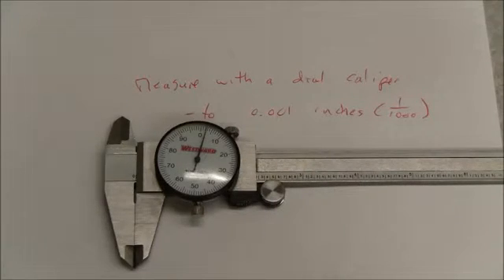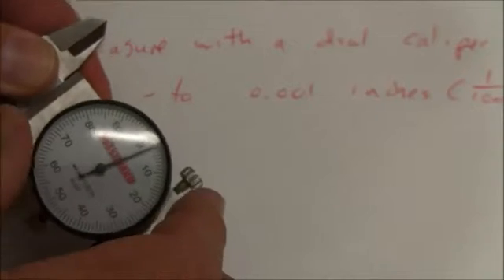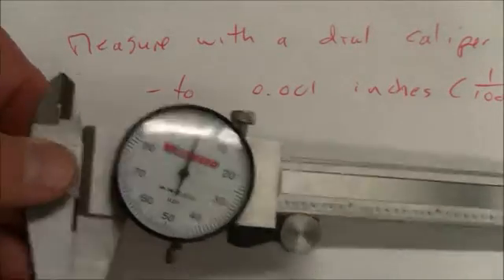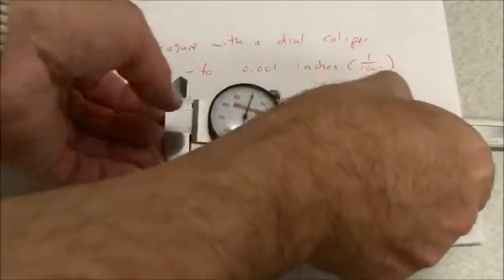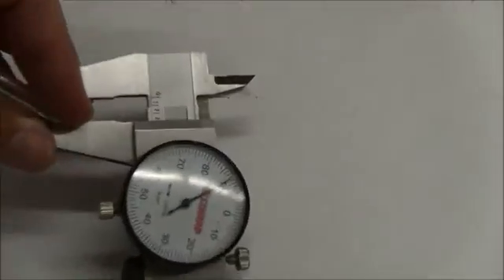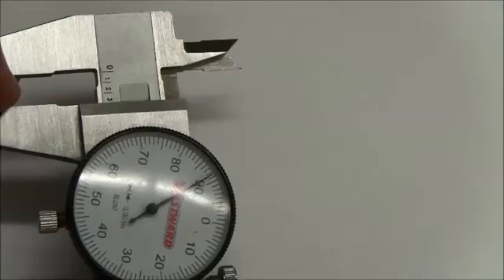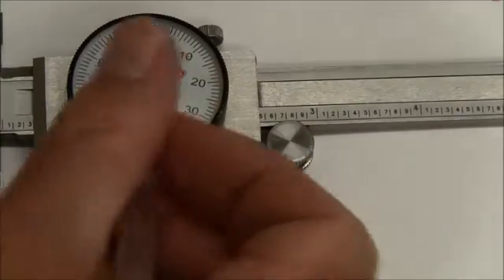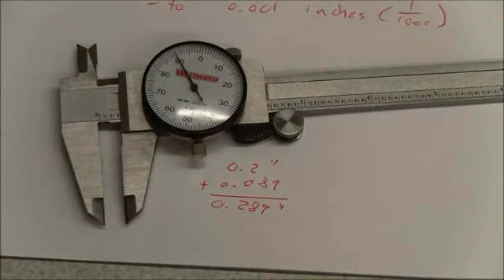Measuring to 1 thousandth of an inch using a dial caliper